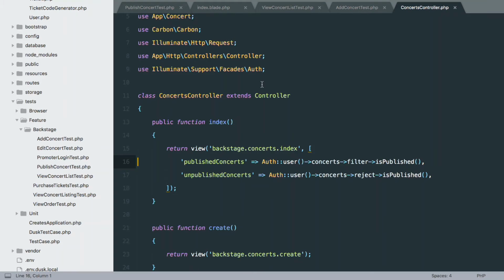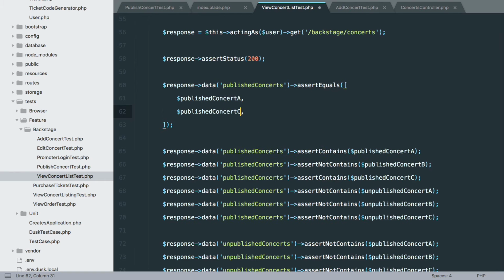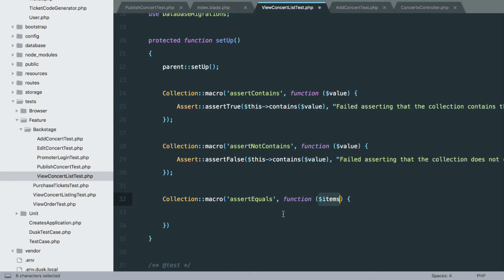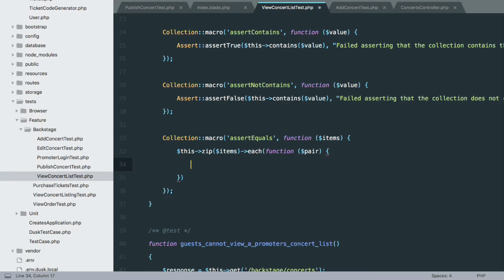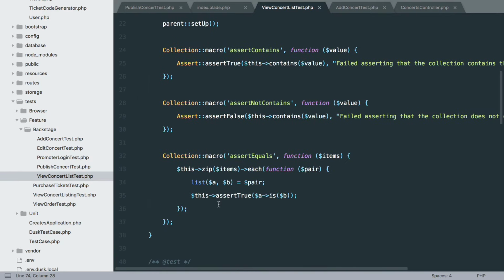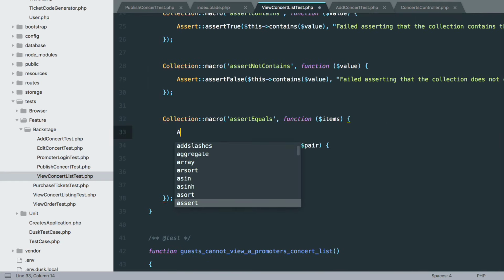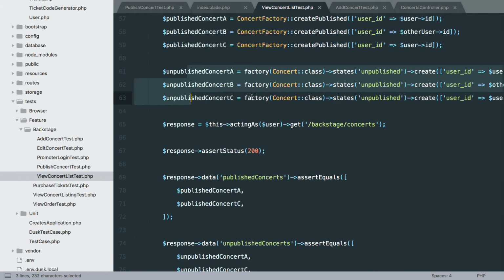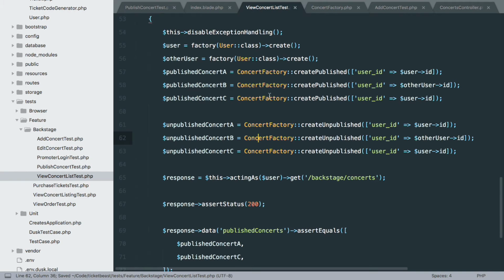126 More Custom Assertion Fun